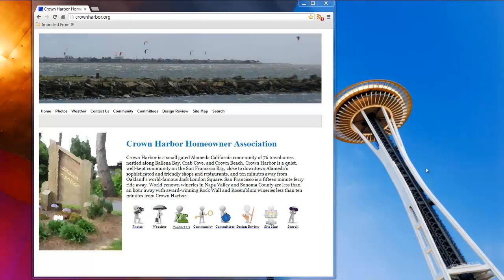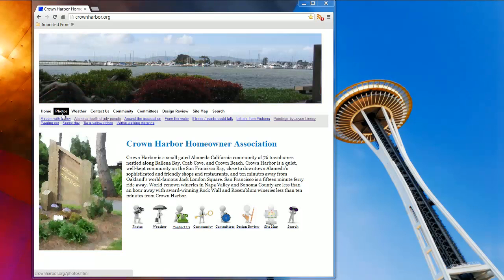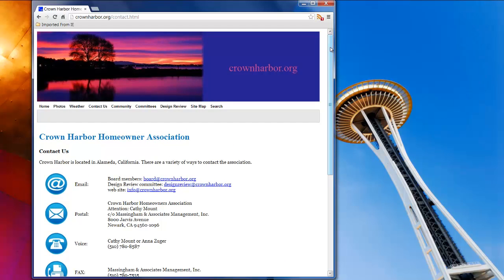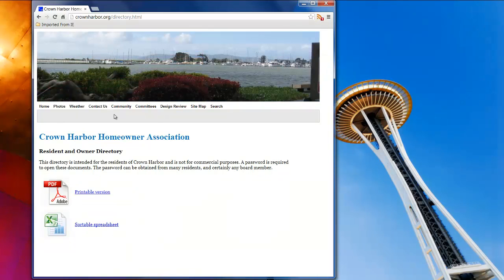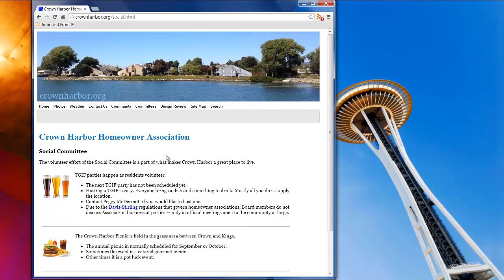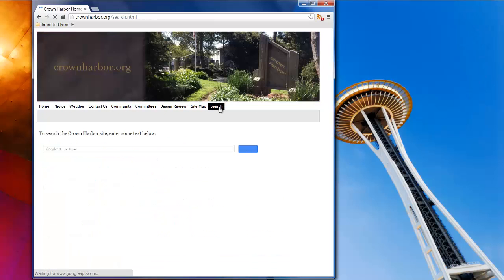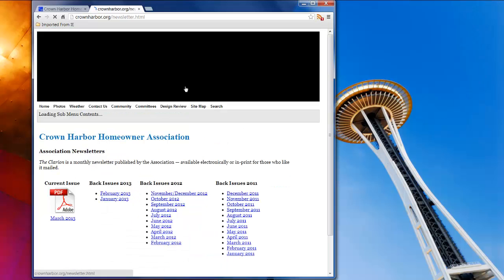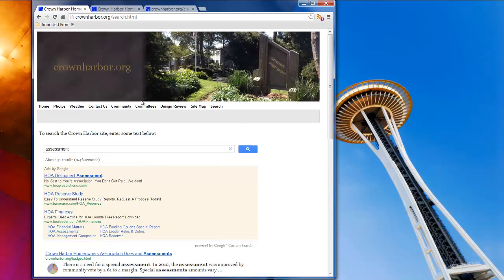Crown Harbor Homeowner Association web site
Crown Harbor is a small gated Alameda California community of 76 townhomes nestled along Ballena Bay, Crab Cove, and Crown Beach. Crown Harbor is a quiet, well-kept community on the San Francisco Bay, close to downtown Alameda's sophisticated and friendly shops and restaurants, and ten minutes away from Oakland's world-famous Jack London Square. San Francisco is a fifteen minute ferry ride away. World-renown wineries in Napa Valley and Sonoma County are less than an hour away with award-winning Rock Wall and Rosemblum wineries less than ten minutes from Crown Harbor. This video covers navigating the Crown Harbor web site.